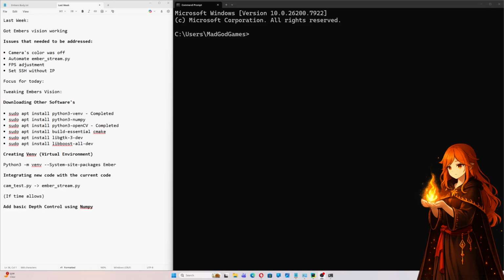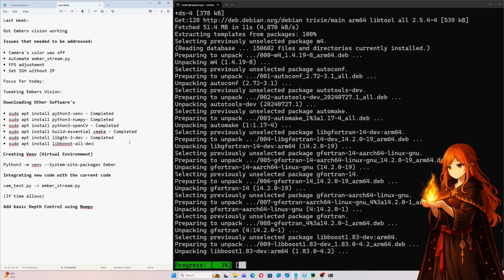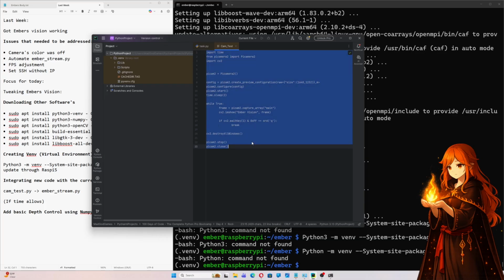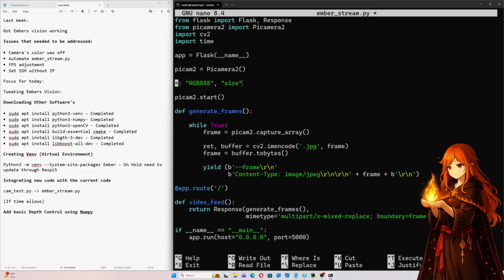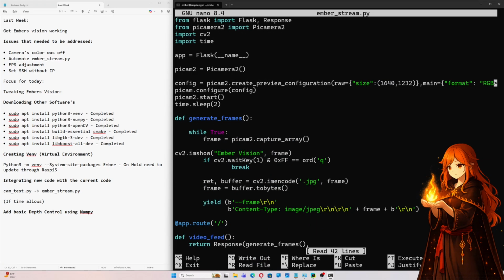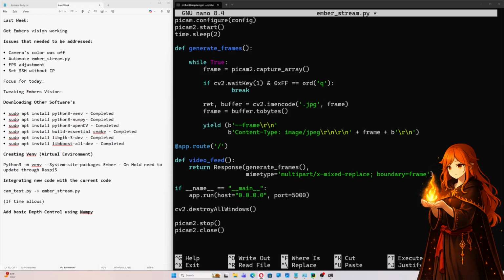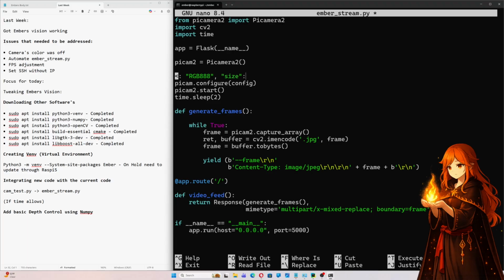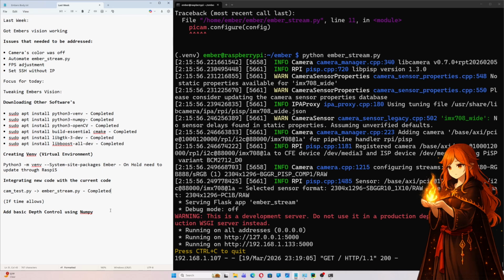Tweaking Embers Vision | Installing more packages and integrating new code